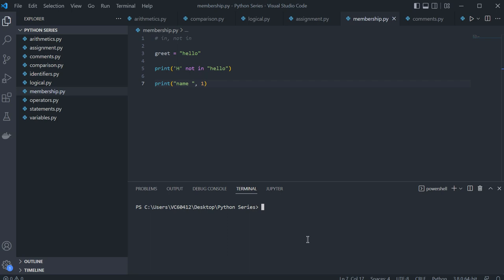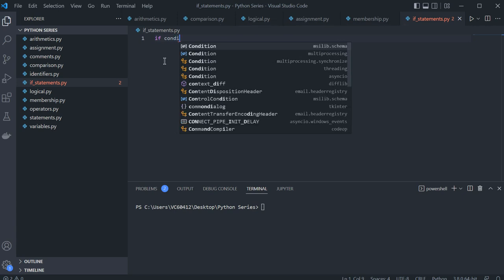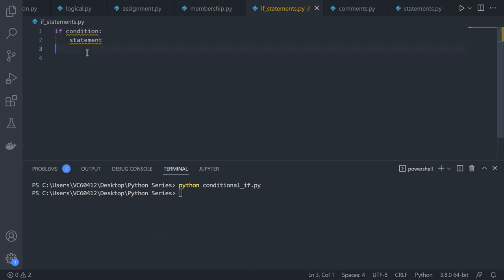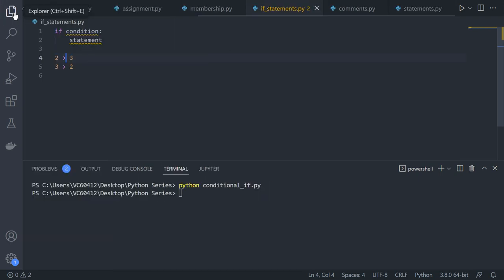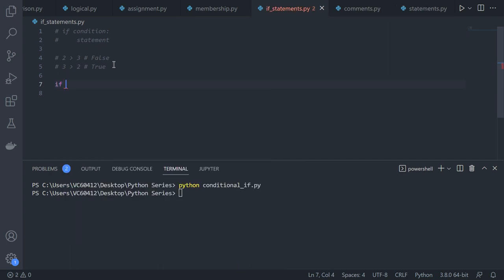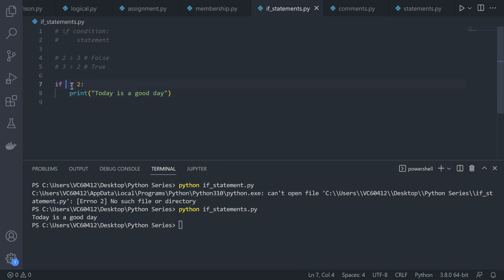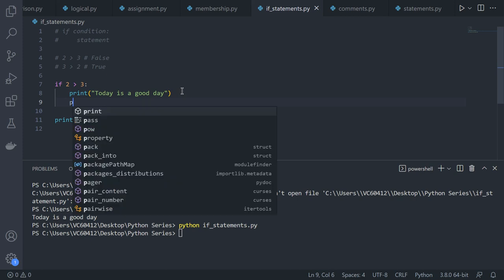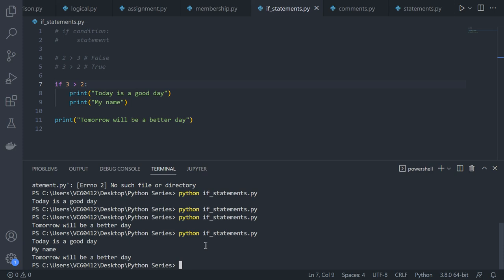13 If Statements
13  If Statements